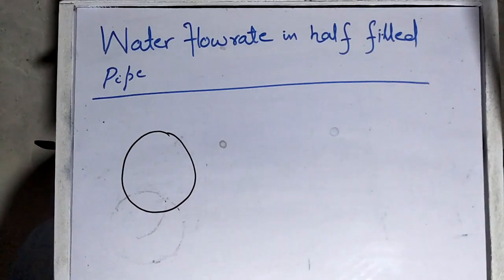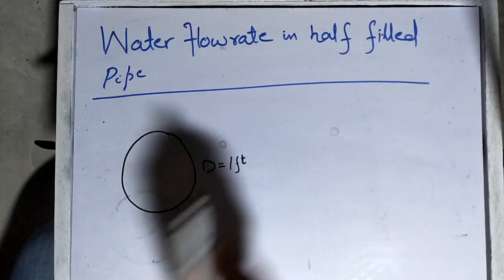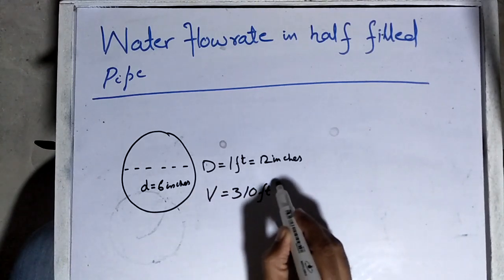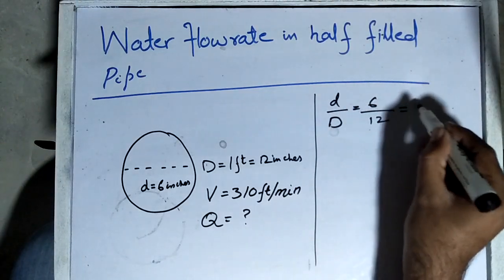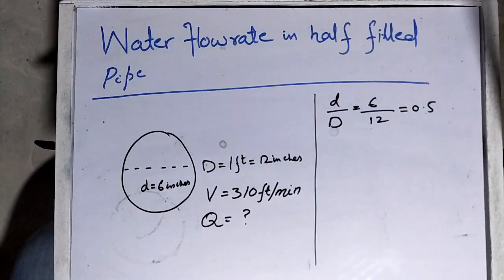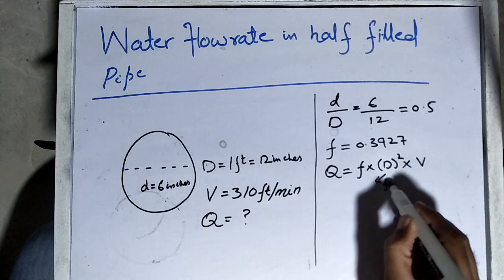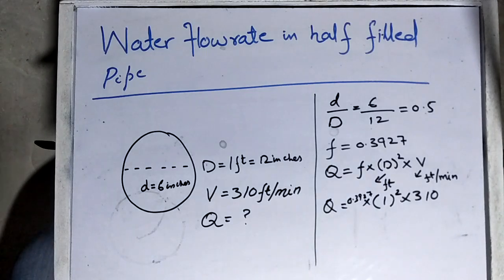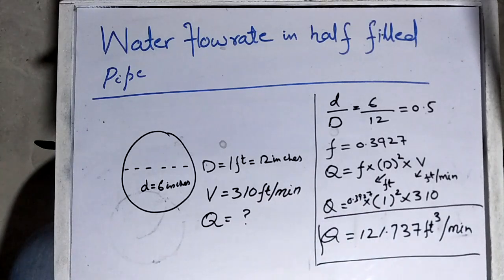Water flowrate in half filled pipe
How to calculate water flow rate in half filled pipe.